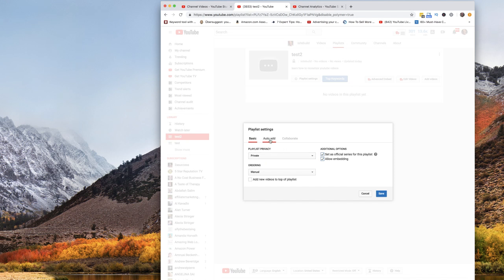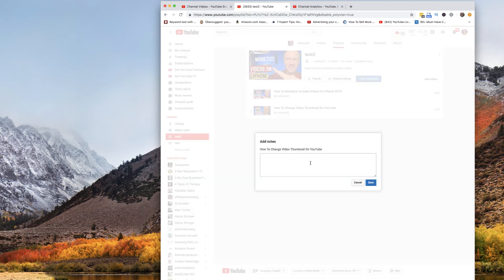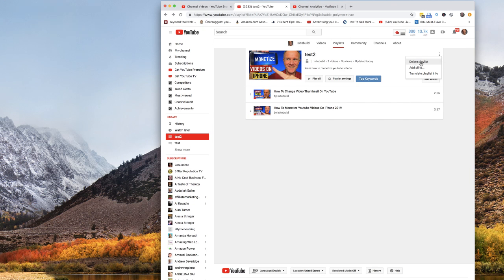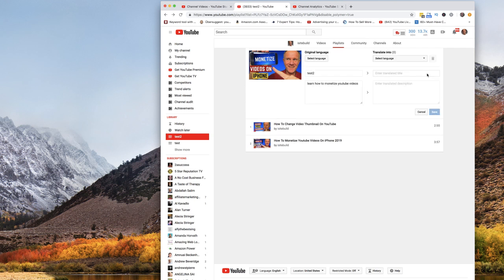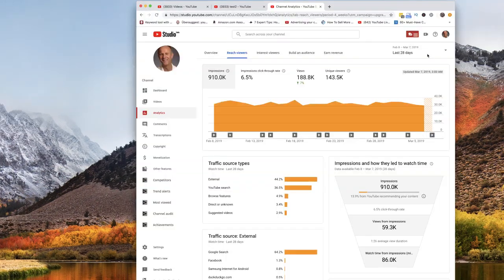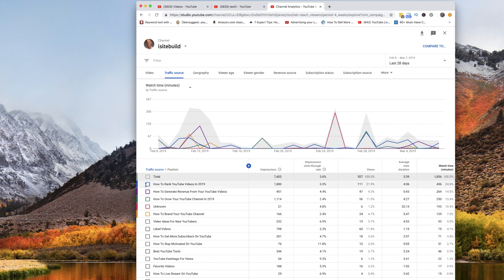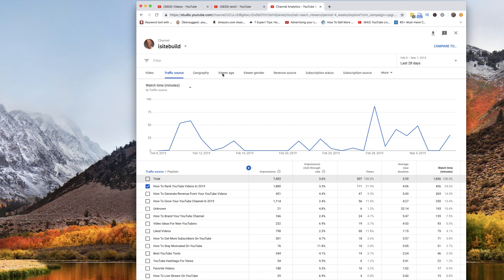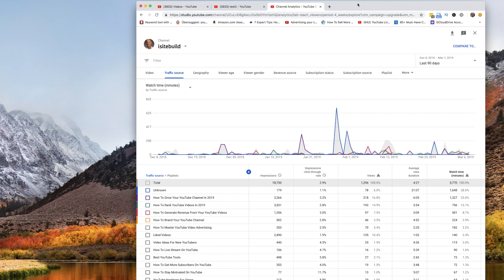How To Add Videos To Playlist On YouTube (get more views and subscribers)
If you want get more views and subscribers on autopilot, you need to learn how to add videos to a playlist on YouTube. In this video you’ll learn the top 7 benefits of playlists, how to make them and how to display playlists on your channel homepage.